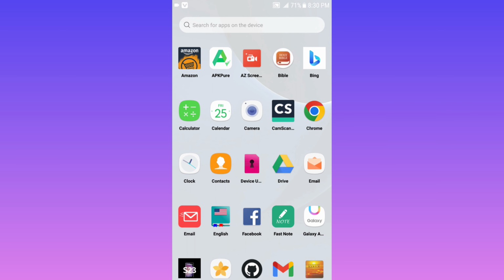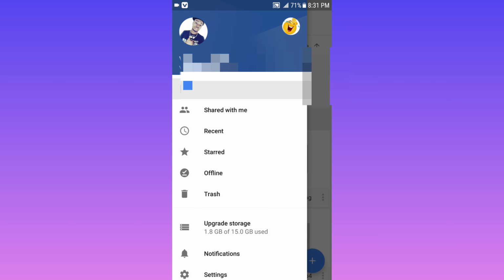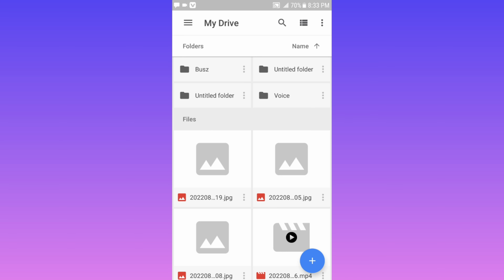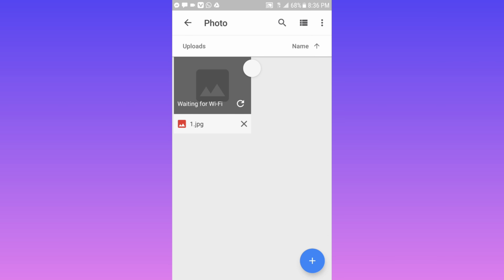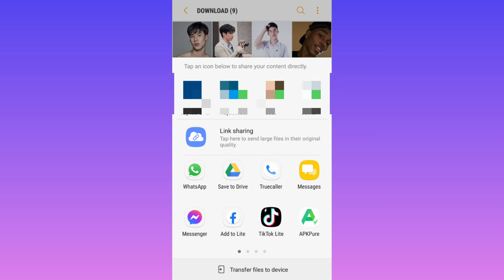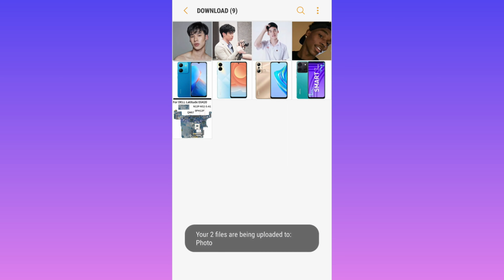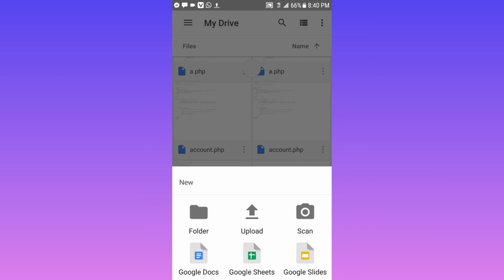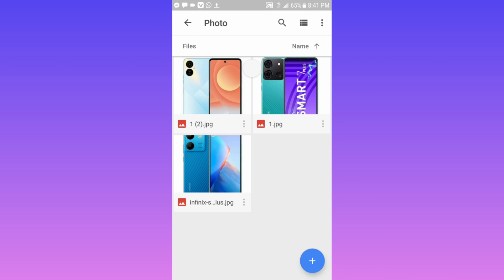How to Upload Your Photos, Document and Files to Google drive.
Master the Art of File Management! Learn how to effortlessly upload and organize your photos, documents, and files on Google Drive. Our step-by-step guide ensures smooth sailing through the cloud storage process. Say goodbye to clutter and hello to seamless organization!